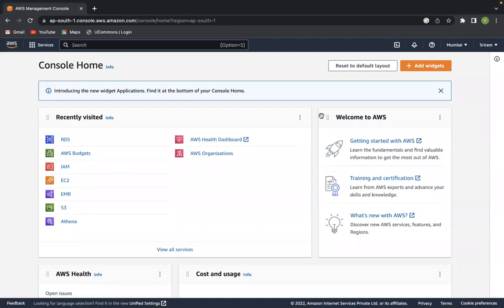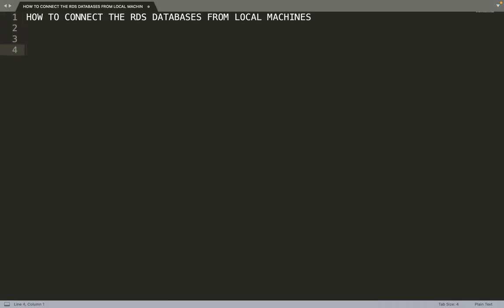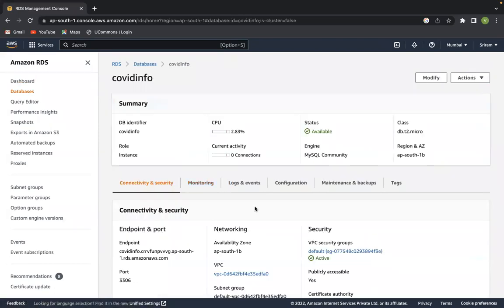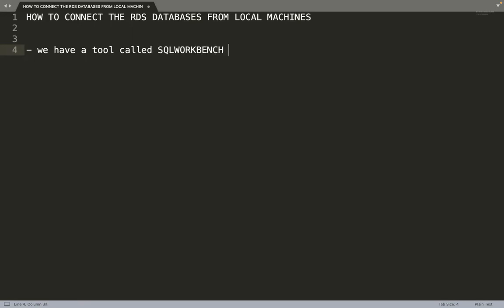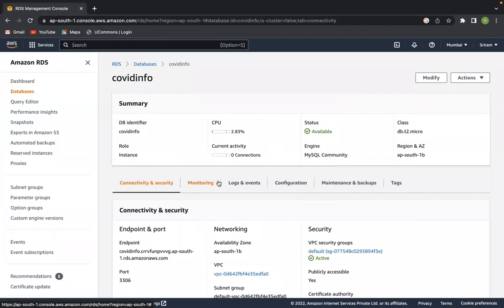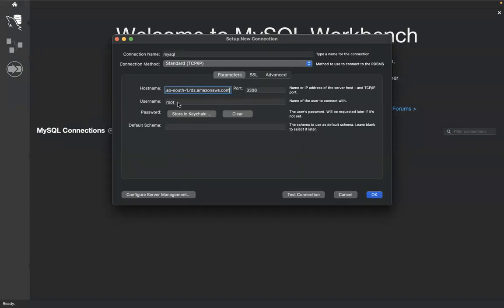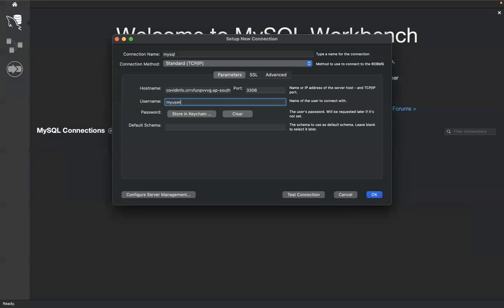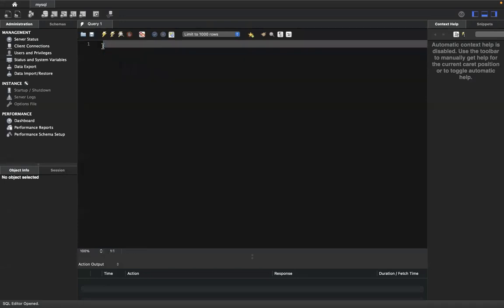How to Connect AWS RDS from local machine